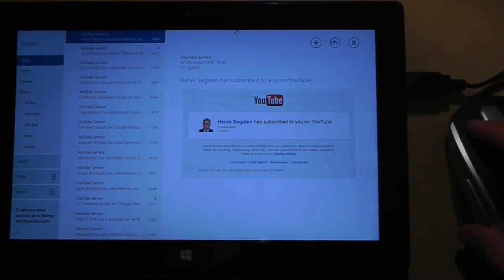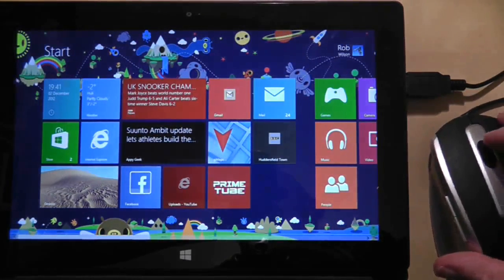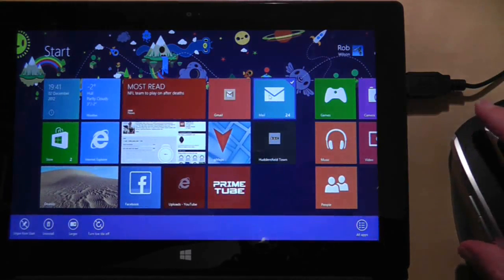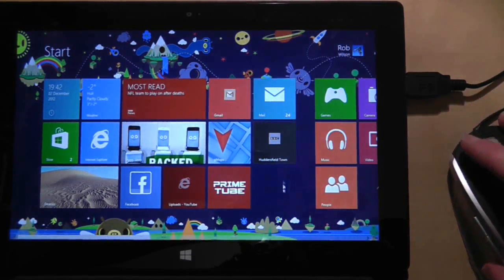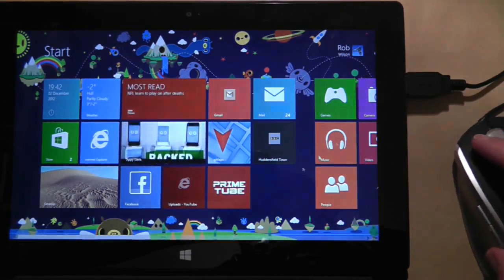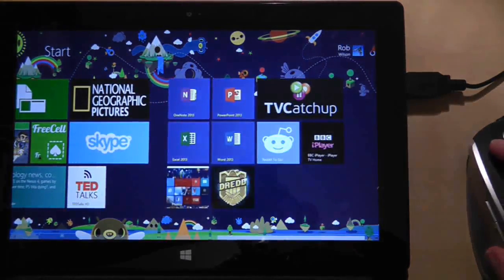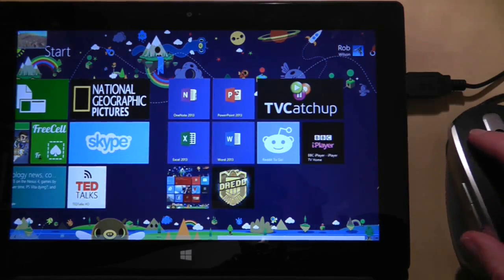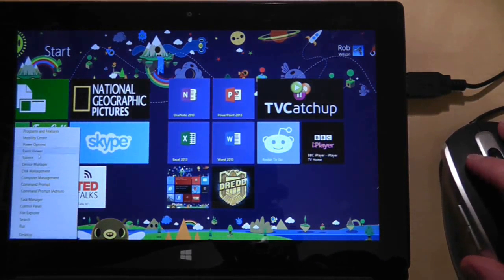Microsoft Surface RT Tips - Basics: #11 Mouse Basics Microsoft Windows 8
Here are some of the very basics of using a mouse on a Surface RT.

In this continuing series of videos, I go back to android and tablet basics on the Microsoft Surface RT. Many of these tips are useful and relevant to Windows 8 operating systems as well

In each video I will describe a useful hint, tip or tutorial in approximately 60 seconds. These are bite-sized videos to help you get the most out of your tablet, and or Windows 8 PC.